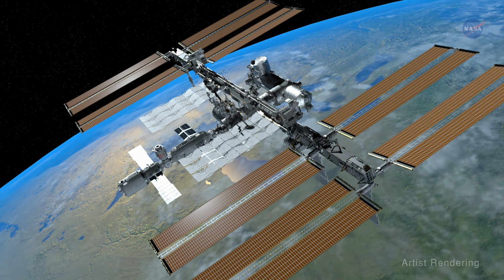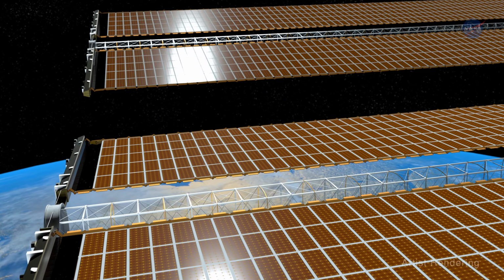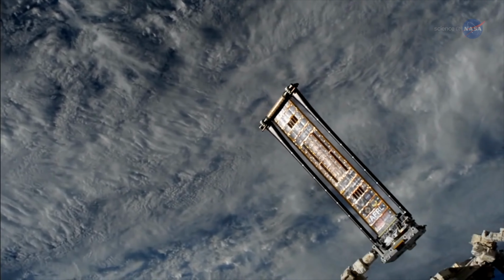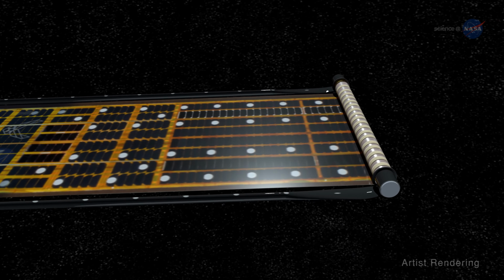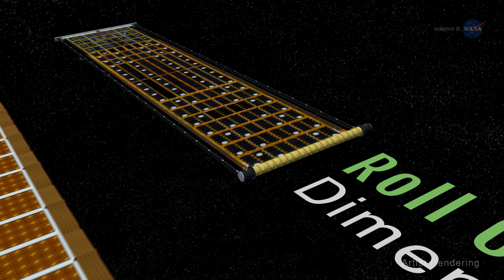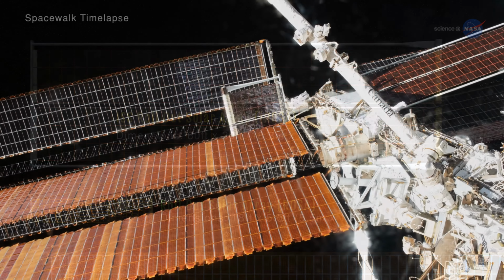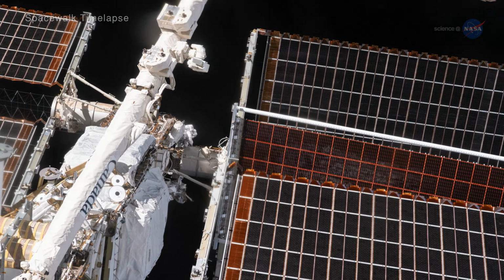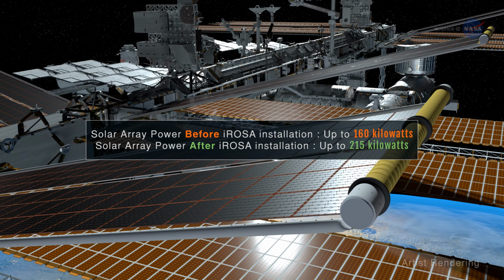NASA: Impact Story: Roll-Out Solar Arrays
Rolling Out a Path to Future Space Travel. Standard solar arrays in space can be expensive, heavy, and often very complex to operate. Roll-Out Solar Arrays (ROSA) are an alternative to existing solar array technologies. These arrays are a compact design, more affordable, and offer autonomous capabilities that can enhance a wide spectrum of scientific and commercial missions, from low-Earth orbit all the way to interplanetary travel.

Credit: NASA